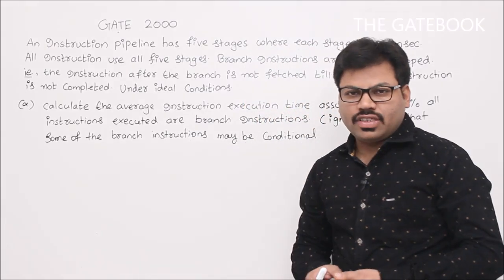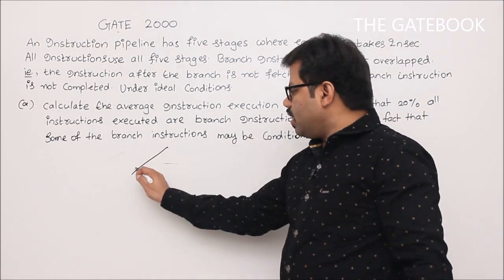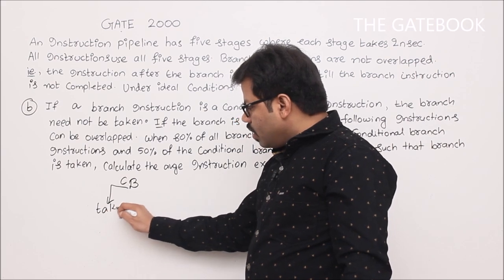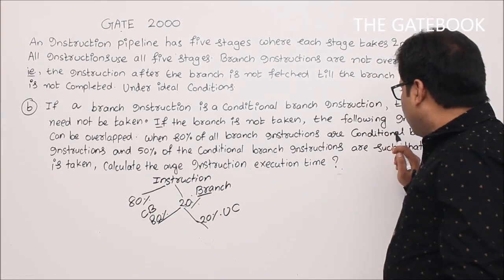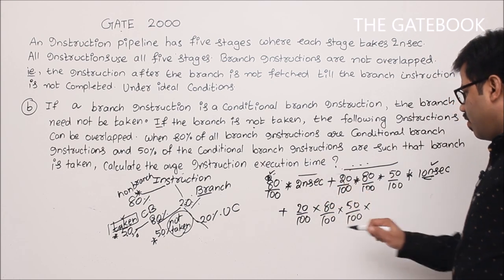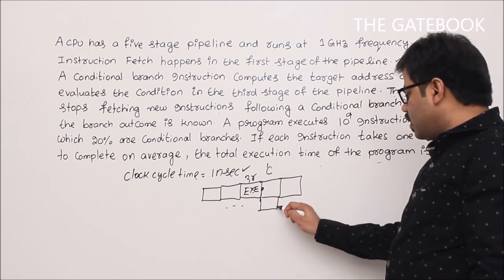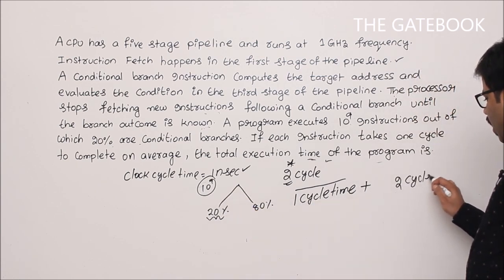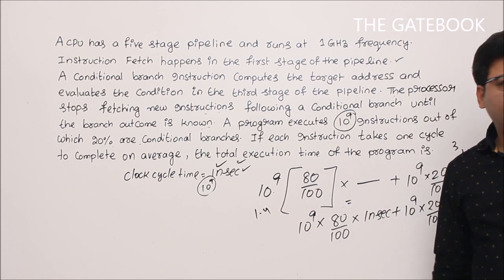gate problems on control hazards